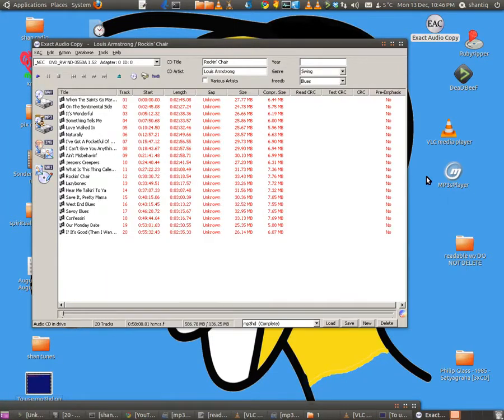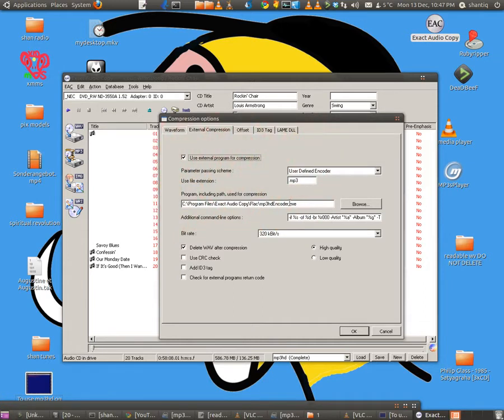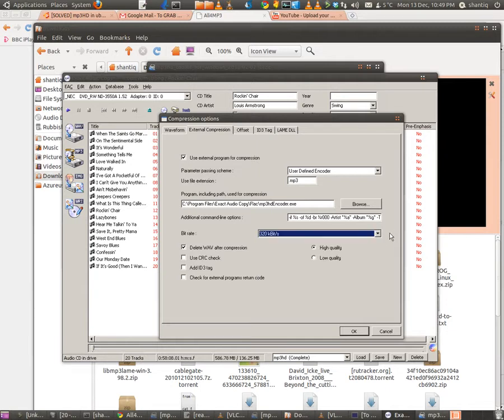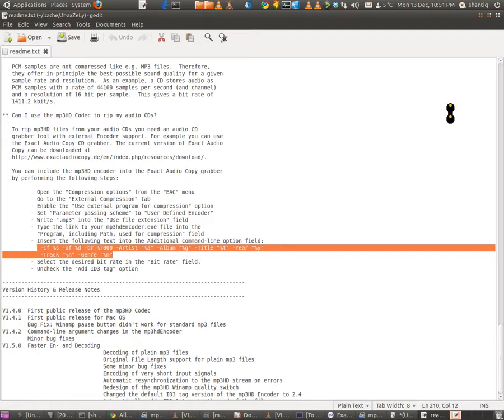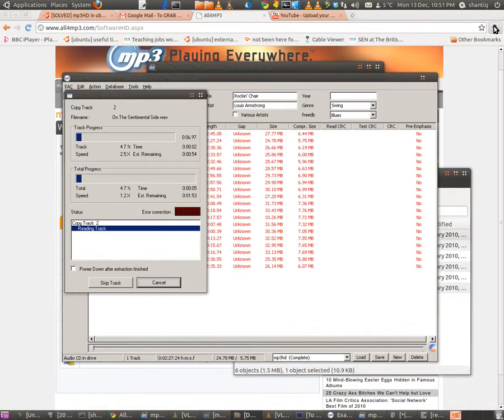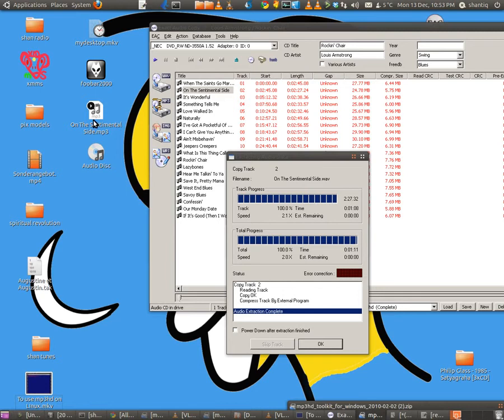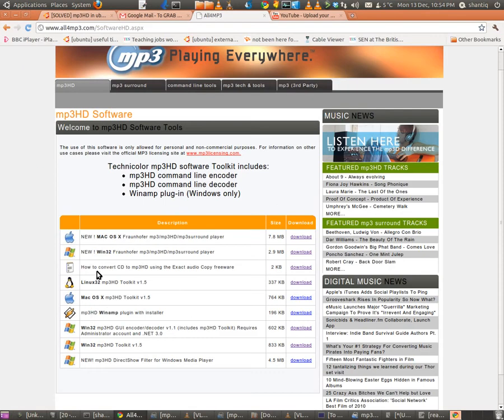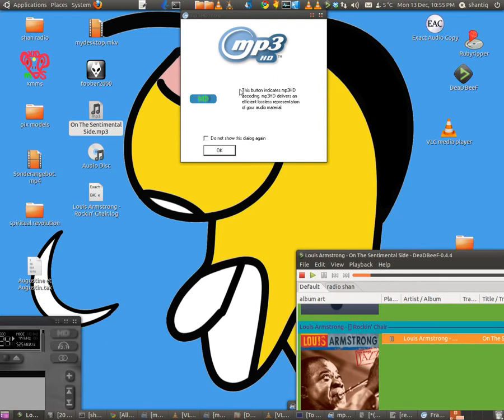How to rip a disc to mp3hd using EAC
How to rip to lossless formats with EAC (exact audio copy) This is for people who want to rip to lossless formats which are not native to EAC in this case Mp3hd.

How to rip to lossless formats with EAC (exact audio copy) This is for people who want to rip to lossless formats which are not native to EAC in this case Mp3hd. This video shows how to.

This video shows how to Rip An Audio CD with EAC. Exact Audio Copy or EAC in short is a great free tool to rip your Audio CD. I mostly rip to wav files, and then use a second step to encode.